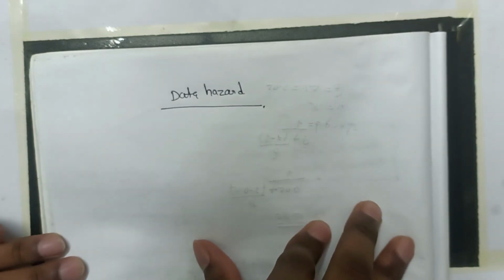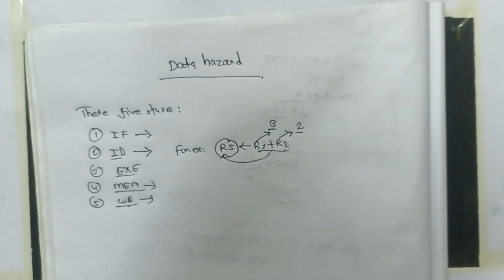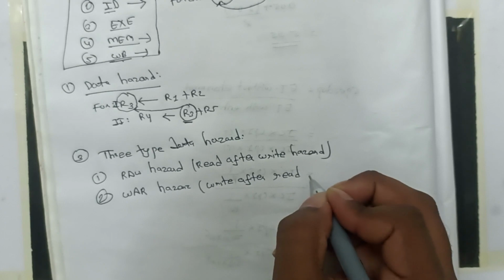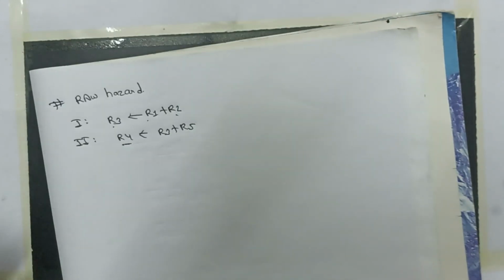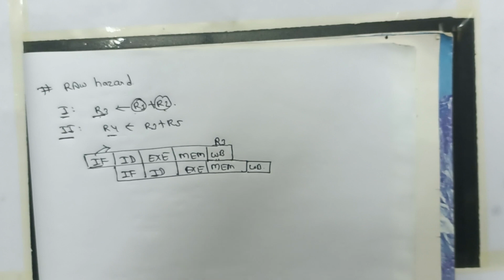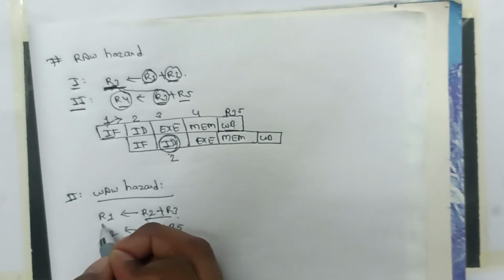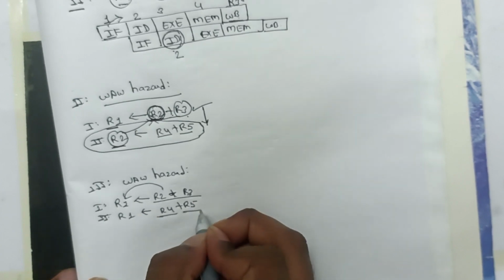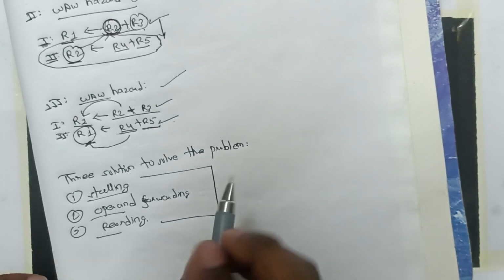Hazard(RAW,WAW,WAW)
in this i briefly explain the different hazard in HPC.